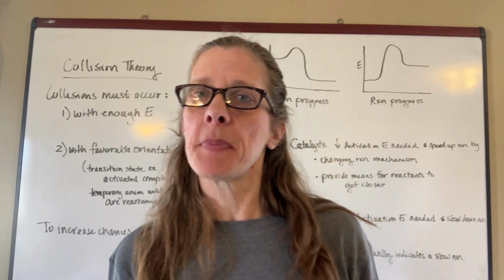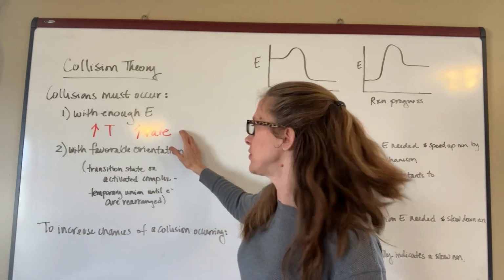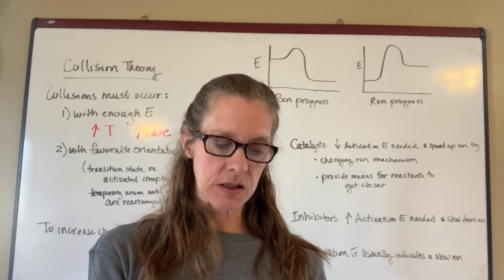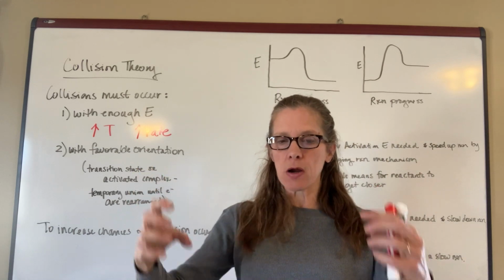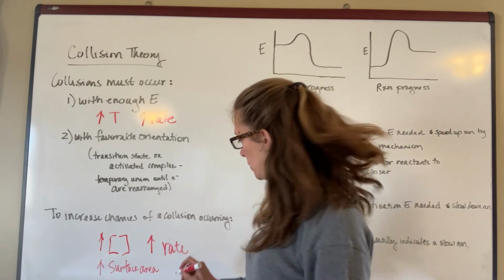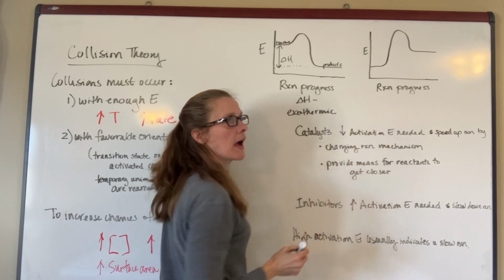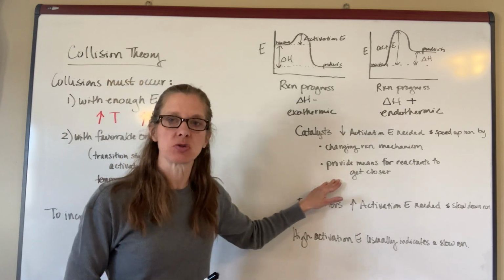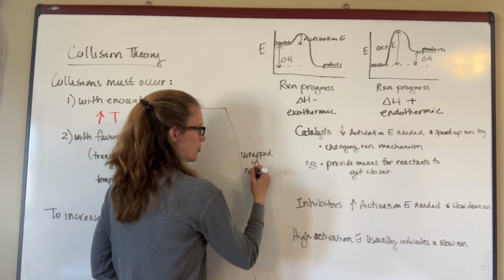Advanced Chemistry Module 11 #4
We’ll discuss collision theory and how to increase the rate of reaction according to this theory.